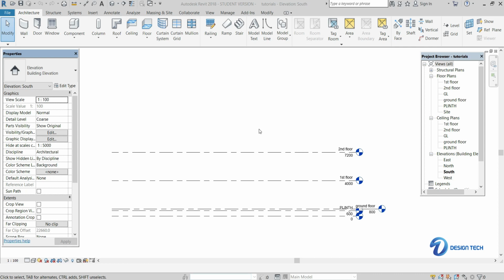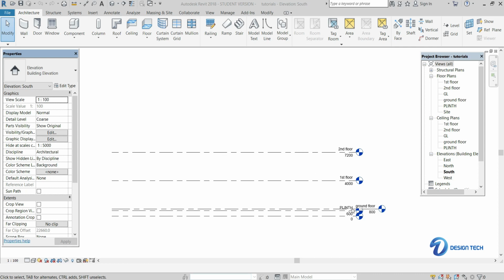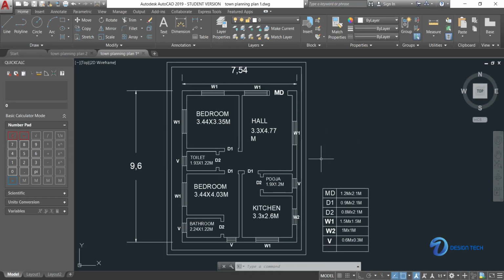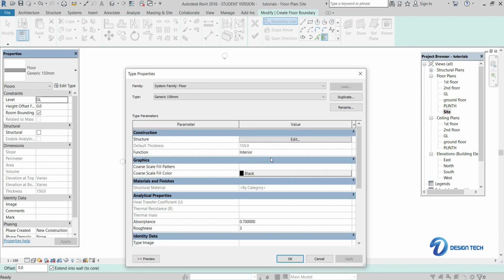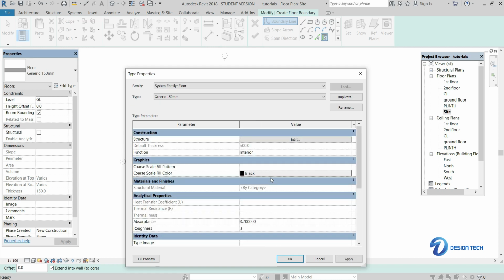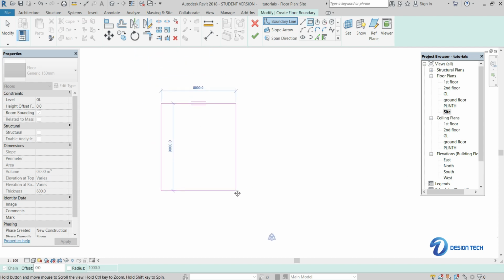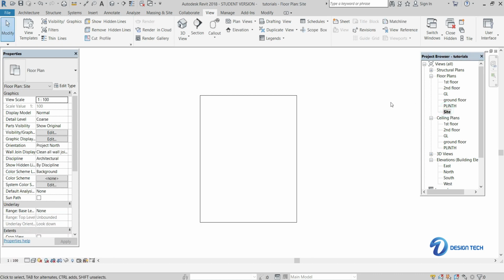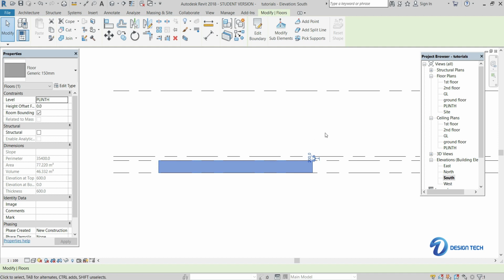[Day-4]Step2: How to create Plinth level in your project in Revit || Engineering Software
[Day-4]
This video will show you "How to create Plinth level in your project in Revit"

I recommend you to watch video 2 times repeatedly to understand & remember the procedure during your project.